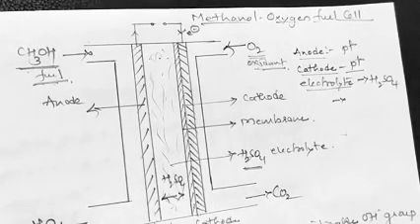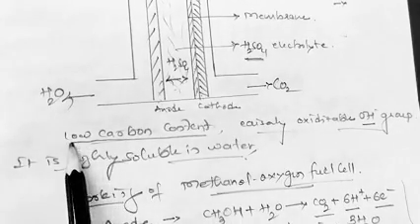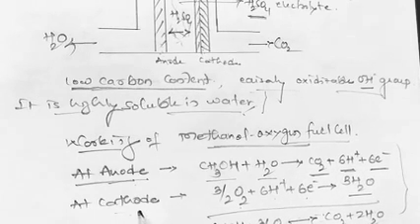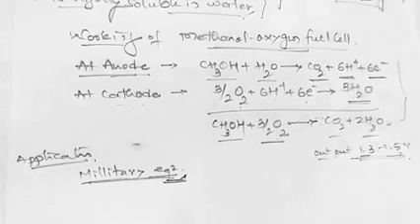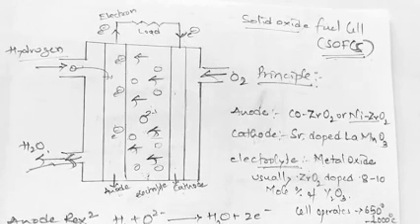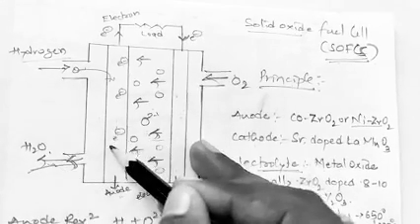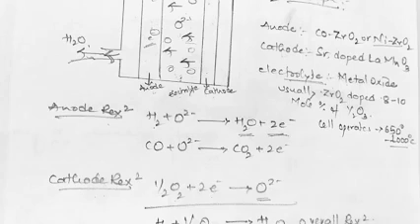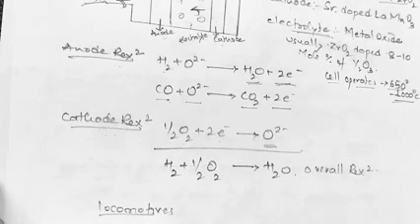Engineering Chemistry,Module-III, Part-4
Fuel Cell (Methanol-Oxygen & SOFC's)